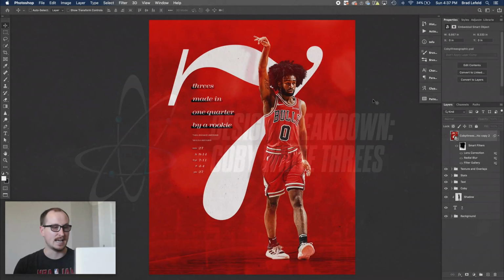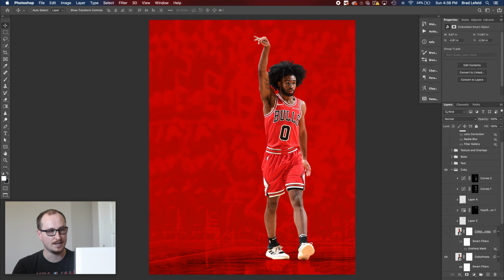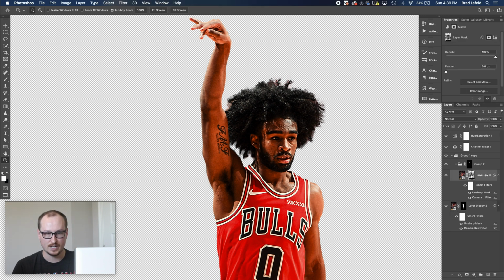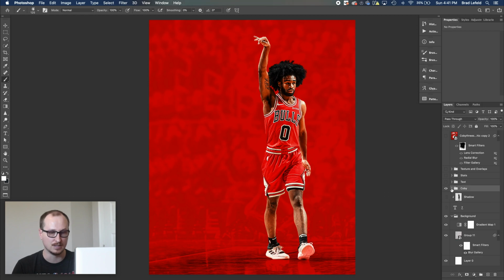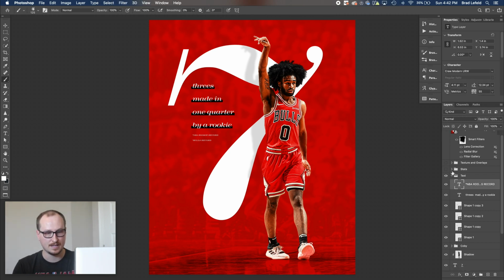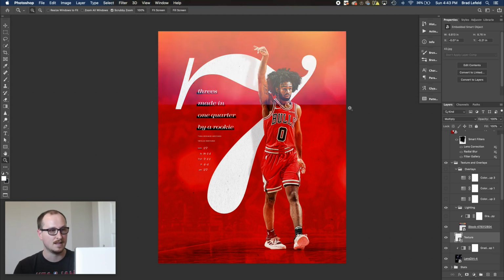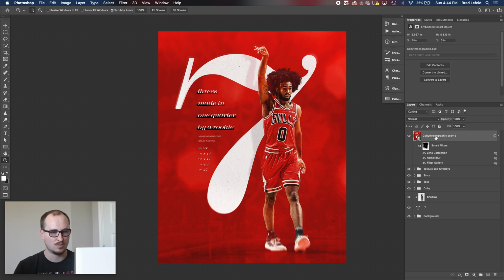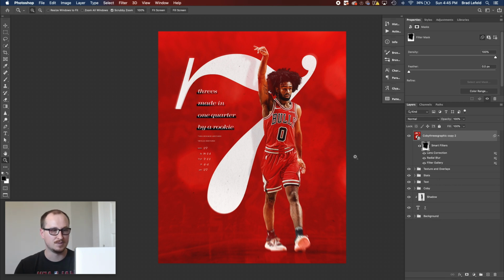Design Breakdown: Coby White Threes Record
In this video I provide a detailed breakdown of this Coby White design. I detail what tools I use in order to create this design including how I clipped his hair, the importance of contrast, and some general layering of effects.